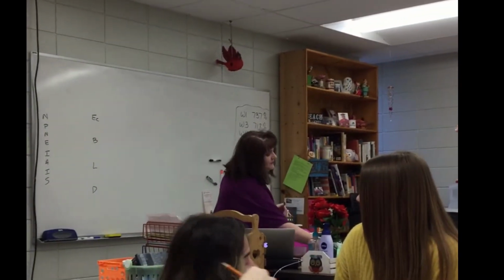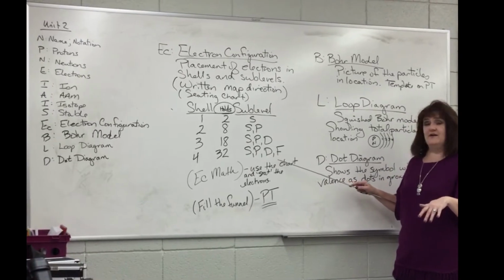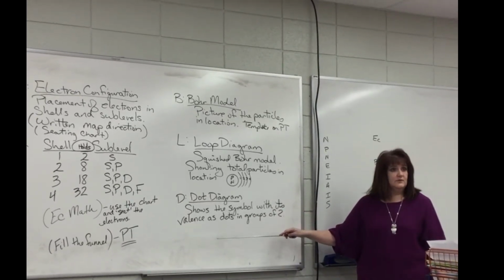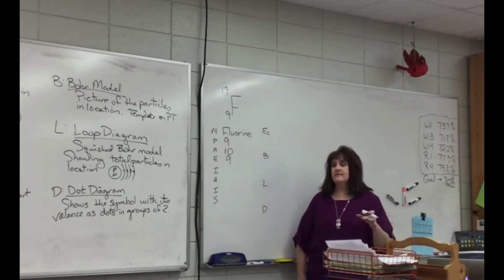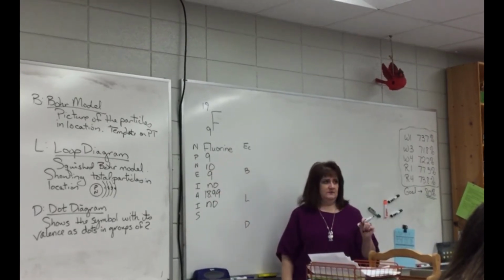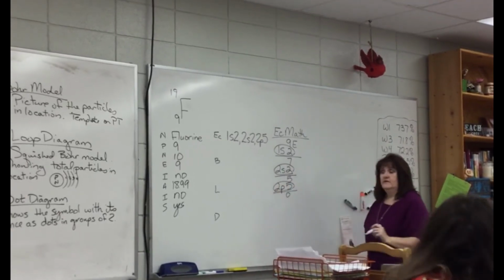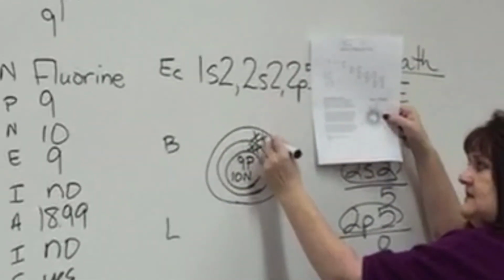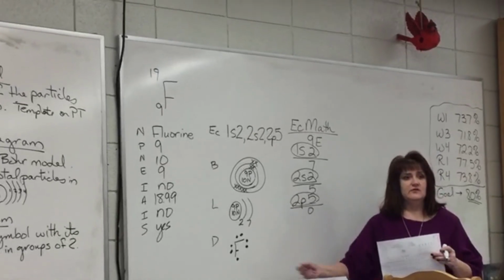PS 2.3 LIVE